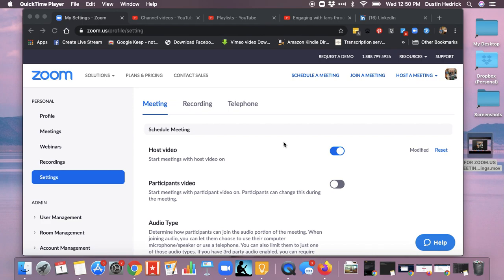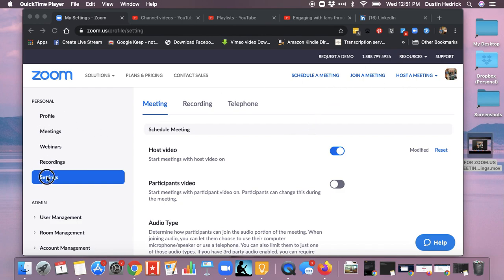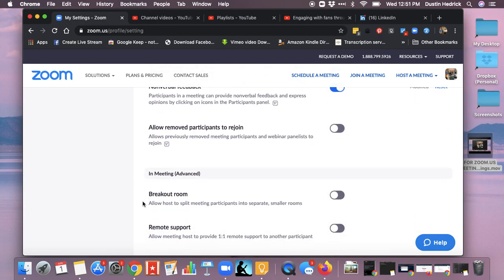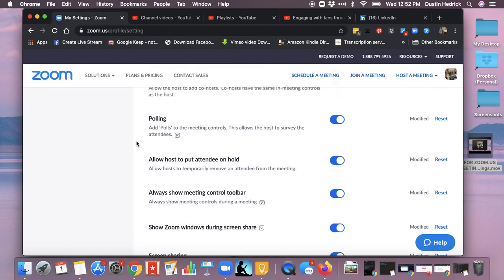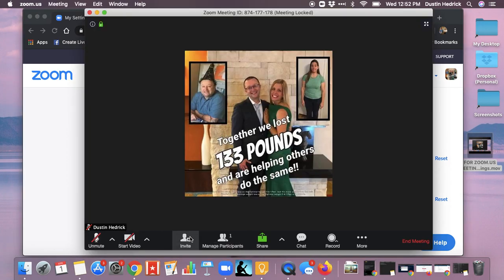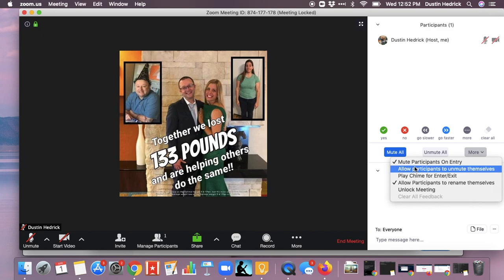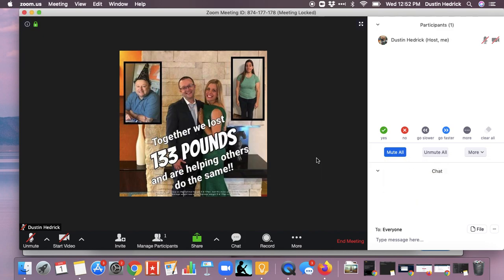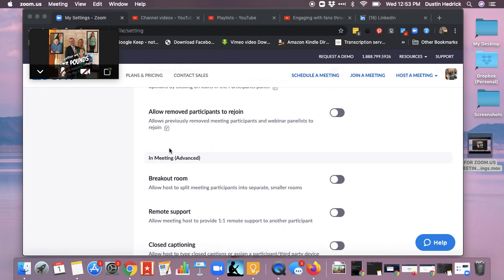How to Disable "Allow Removed Participants to Rejoin Meeting," in Zoom.us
Bitcoin (BTC)
3NxBp9LTodKUyksSMwX3Ccsp5NM1Fr93wr

Ethereum (ETH)
0x756B5eF33373e42A8A80B22eeDa41DeE6e4ac38F

Tron (TRX)
TQbBtpaMmPT8L2XdyoRSNnHYgH3UAVXkU4

Dogecoin (DGE)
DTQnqgcyLYfmBZoaYBrcr8dRf3KJsyMavK

0x17adab36d83f8ffb58238c56d3a8bb048014fed6

Ripple (XRP)
rULfdU8dD4zKbitucNfCiYoMZChXVA43AQ

Litecoin (LTC)
ltc1qxwgpuv3cmeh879mmstyyum085cvyggrkdkdz65

USDC:
0x71FDb887aA9fc4f472A6B6A180f99d24AAd6F1e9

USDT:
0x71FDb887aA9fc4f472A6B6A180f99d24AAd6F1e9

FAN MAIL:
Nerd Chic YouTube Channel
30941 Mill Ln., Suite G-127